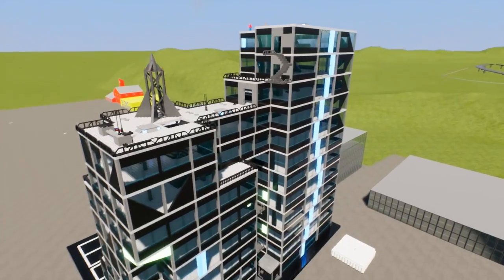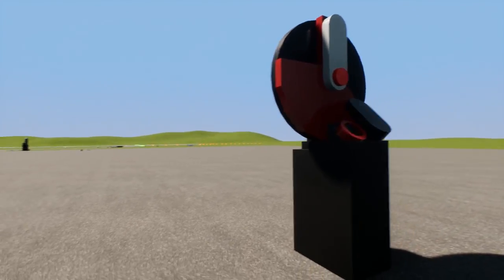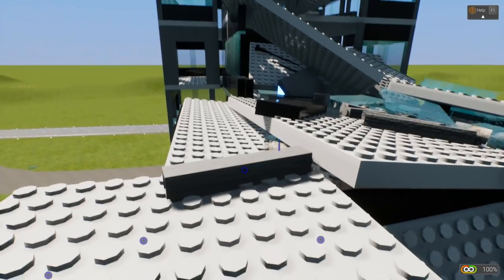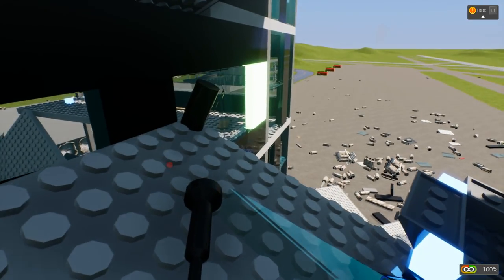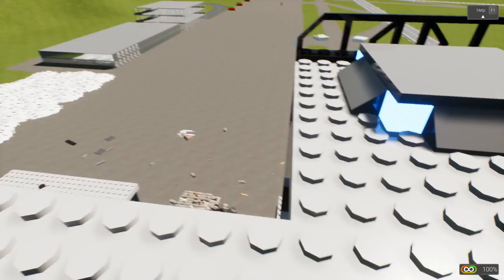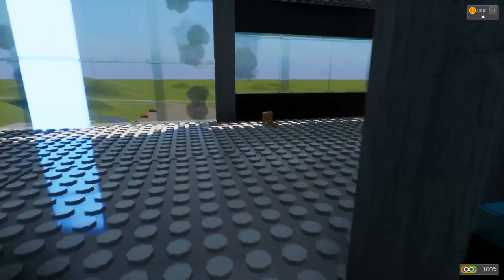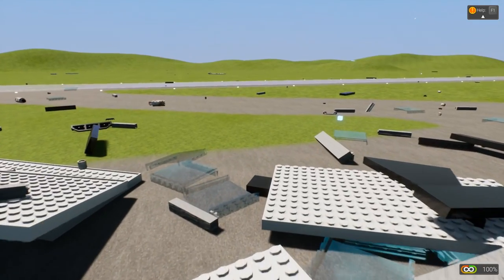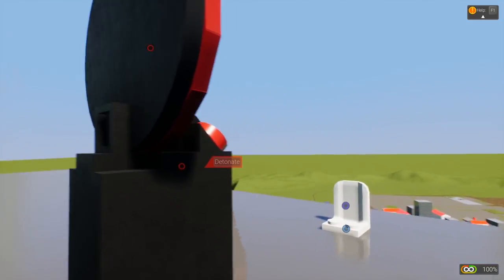20 SECONDS TO SURVIVE LEGO TOWER CHALLENGE! - Brick Rigs Gameplay - Tower Survival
20 SECONDS TO SURVIVE LEGO TOWER CHALLENGE! - Brick Rigs Gameplay - Tower Survival

Lego Bob & Dob must survive towers in Lego City. They will have several burning building challenges to do!

About Brick Rigs:

Build your own vehicles or download one of more than 50,000 vehicles from the workshop and enjoy the dynamic driving and destruction physics of Brick Rigs!